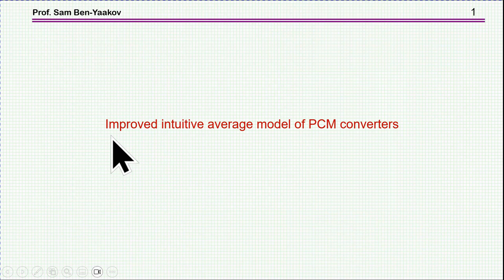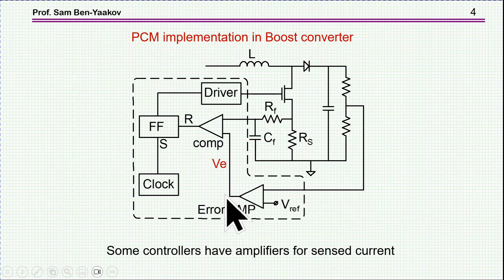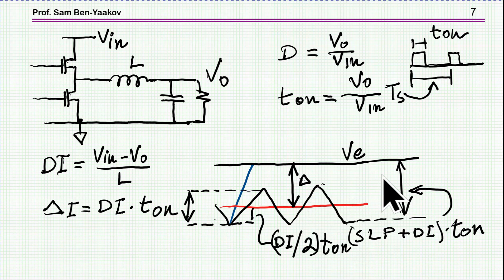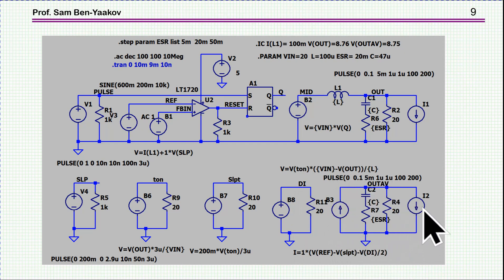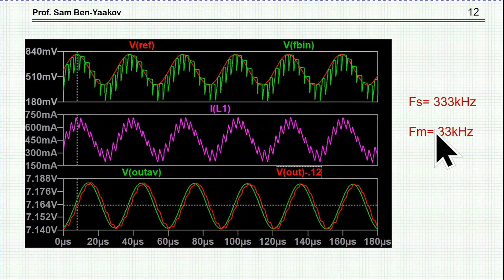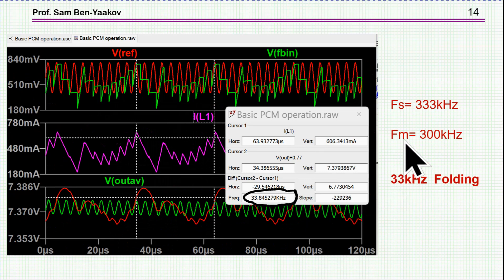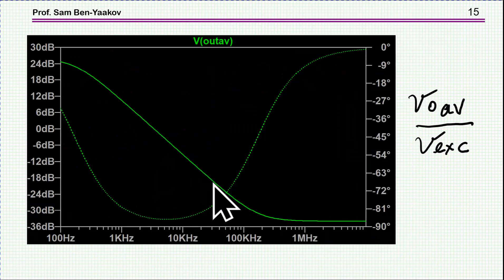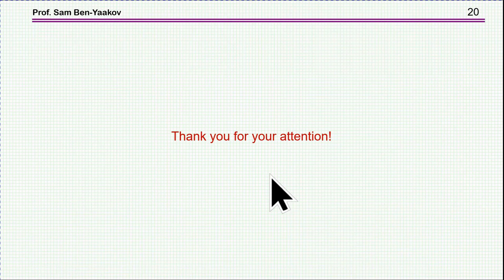Improved intuitive average model of PCM converters